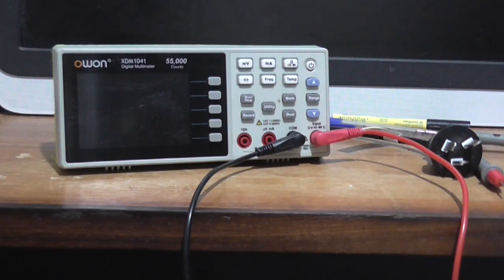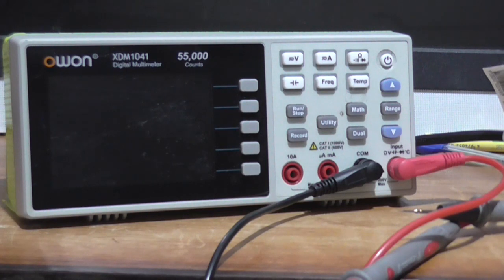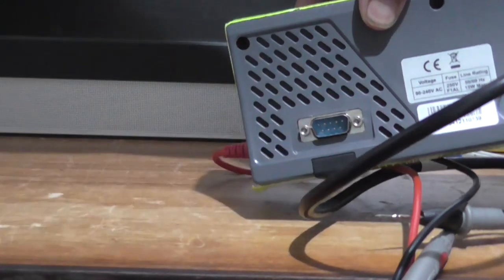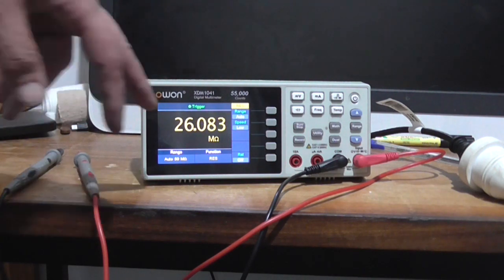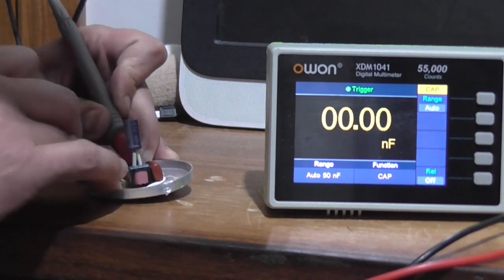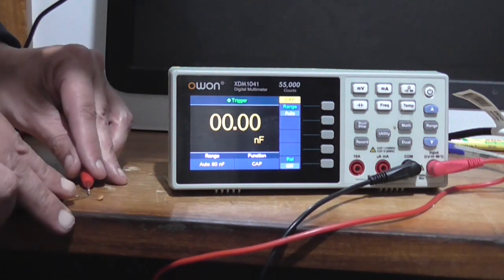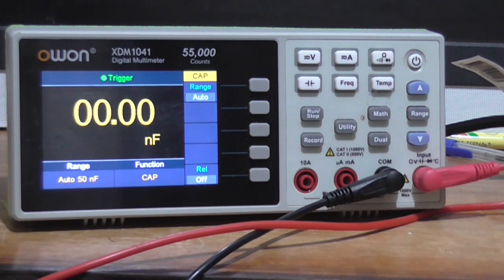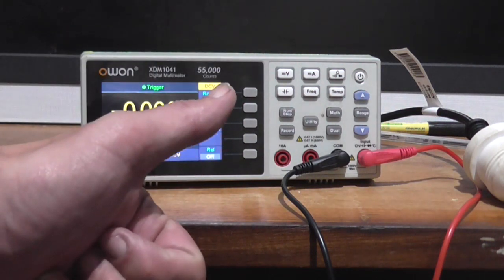Owon XDM1041 Digital Bench-Top Multimeter REVIEW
Worth around $292 AUD (inc GST) from Oritech, a patron, DanishDart, sent me this as a gift. So, in this video, I test it out. It is a decent meter, however, I'm a little disappointed with the fact it doesn't meausure capacitance below 1000pF, or above 1uF (see text below in specifications). The frequency counter function is useful if you don't have an oscilliscope handy to quickly test what frequency something is. Thank you, DanishDart!

Measurement Specifications:
- Resistance: 0.01 ohm - 50 mega ohms
- Continuity: 0.1 ohm - 1000 ohms
- Diode: 0.0001V - 3V
- Capacitance: 50nF - 500uF (5mF - 50mF) (1000V over protection) [Apparently it can measure electrolytics, so I'm doing something wrong]
- Frequency: 10Hz - 60MHz (750V over protection) [Impressive range]
- True RMS AC current: 5A - 10A (5uA - 500mA)
- DC current: 500uA - 10A (respective of probe input selection)
- True RMS AC voltage: 500mV – 750V
- DC voltage: 0.001mV - 1000V